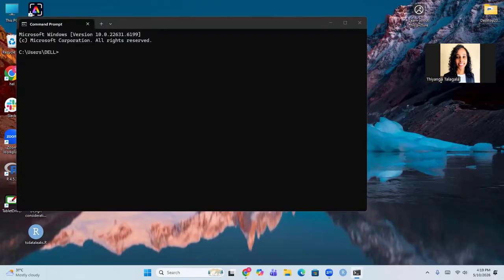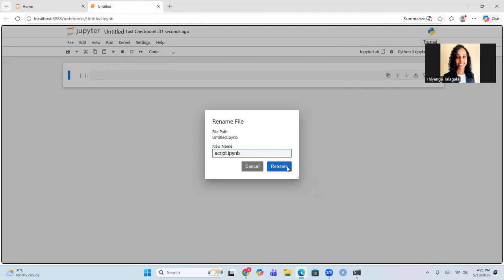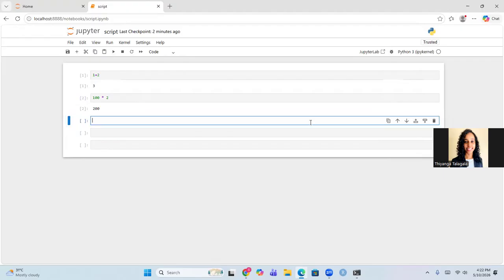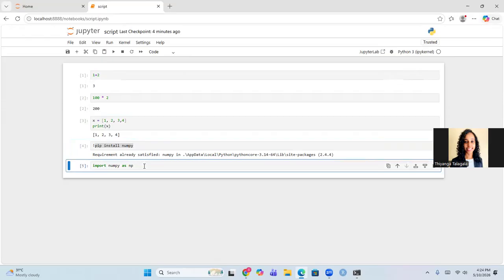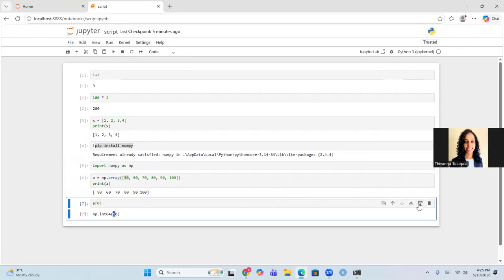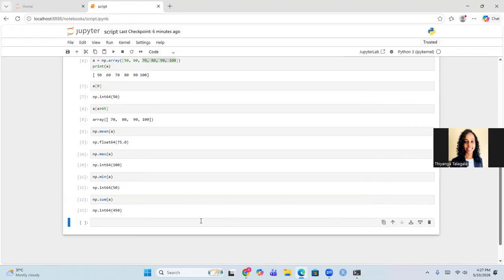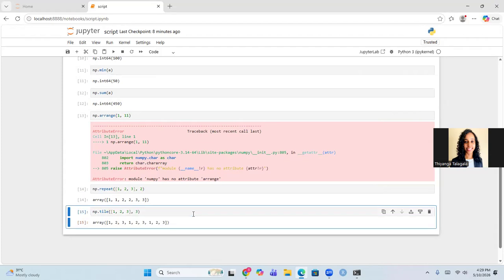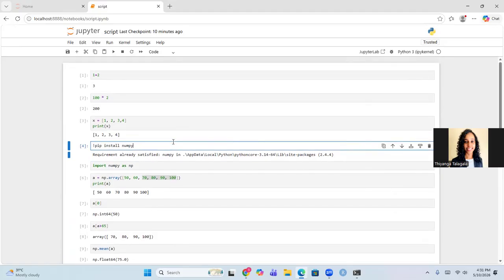Getting Started with Jupyter Notebook